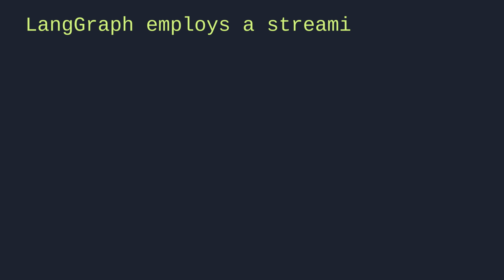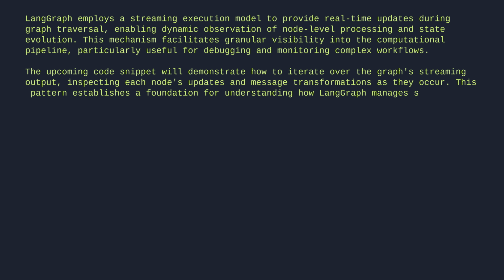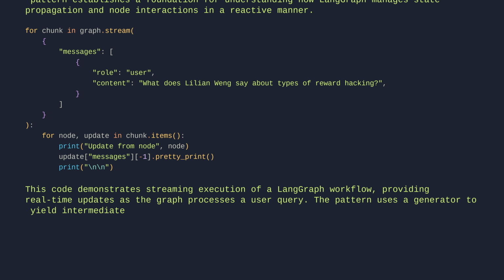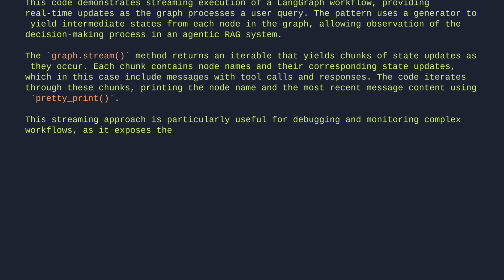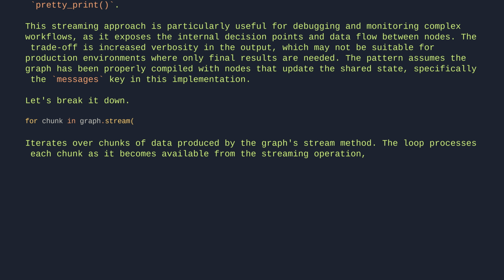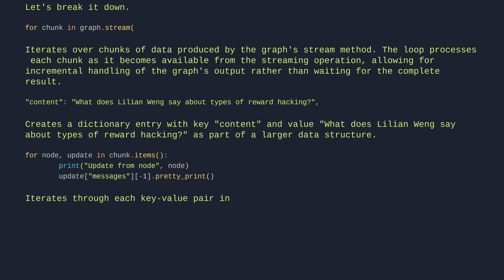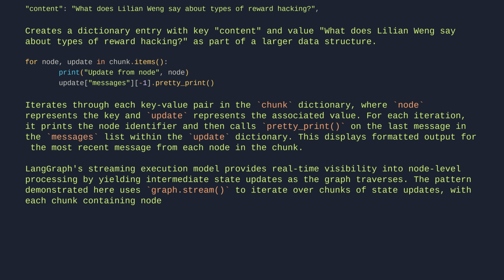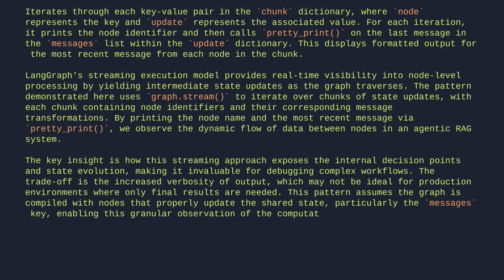Agentic RAG with LangGraph - Part 13/13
Learn how to implement streaming execution in LangGraph for real-time visibility into agentic RAG workflows. This tutorial covers node-level state updates, message transformations, and debugging complex pipelines using the graph.stream() method.

Zen Koan Explanation:
The code demonstrates how `thread_id` in the `config` maintains conversation context (like Bob's name) across multiple `stream` calls, while `user_id` remains unused and isolated—mirroring the koan's imagery of a flowing river (thread continuity) leaving one bank (user_id) untouched. This highlights how LangGraph's state management selectively preserves thread-specific data while ignoring unrelated identifiers.